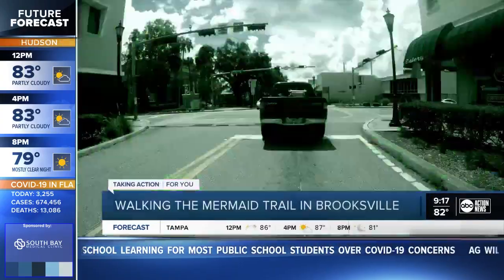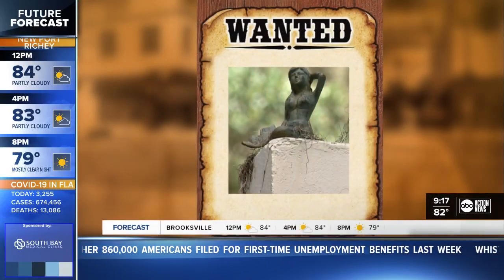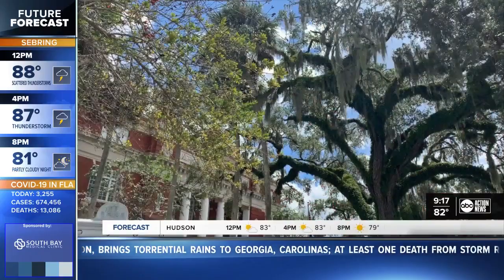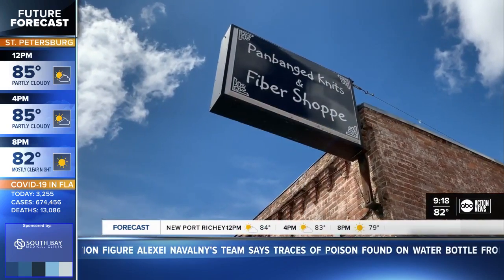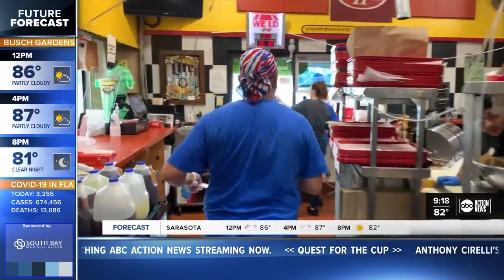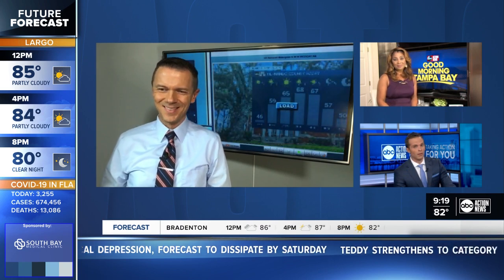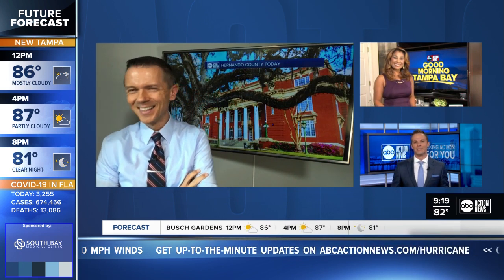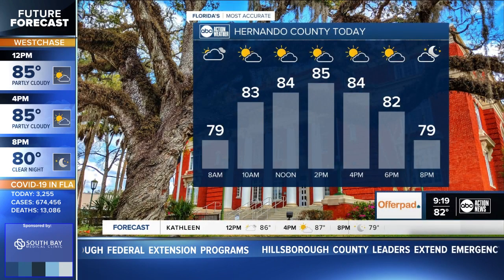Walking Club: Exploring Brooksville's Mermaid Trail